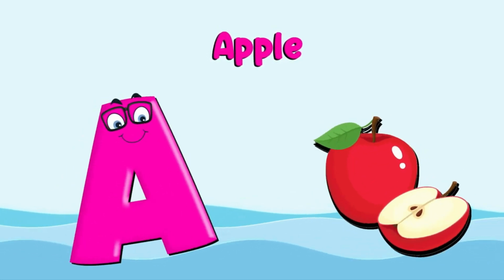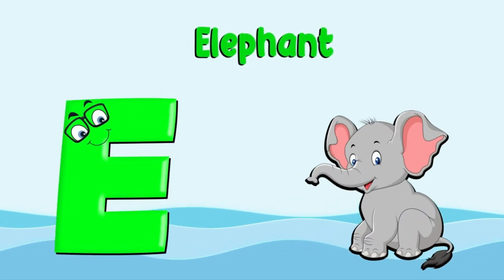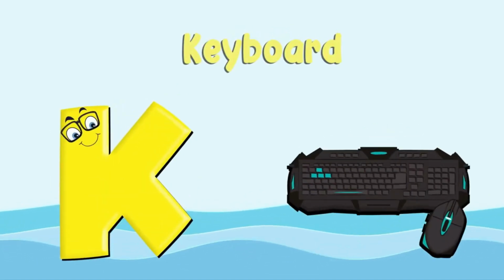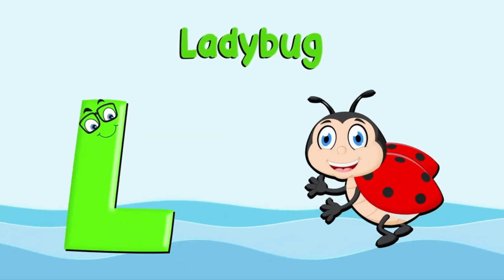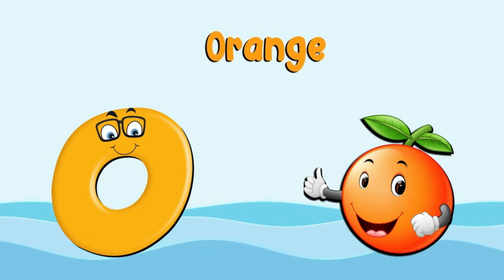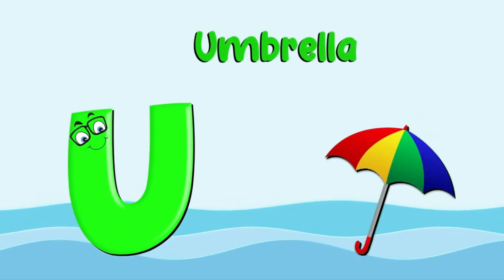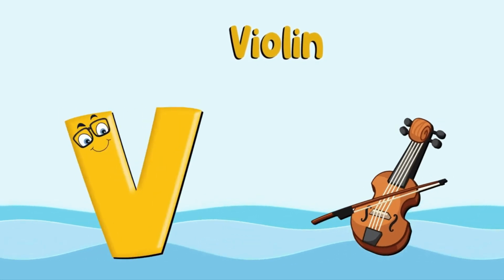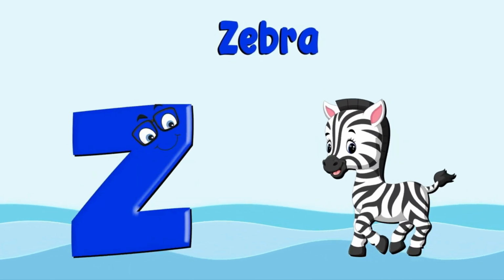Learn the ABCs with A TO Z Reading! | ABC Learning Videos For Kindergarten